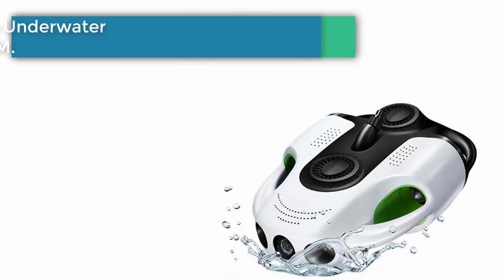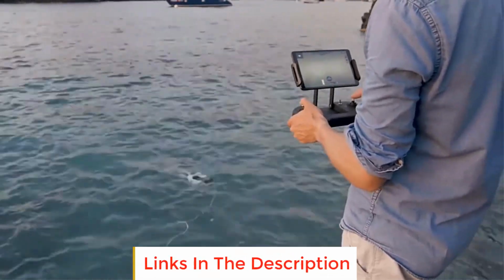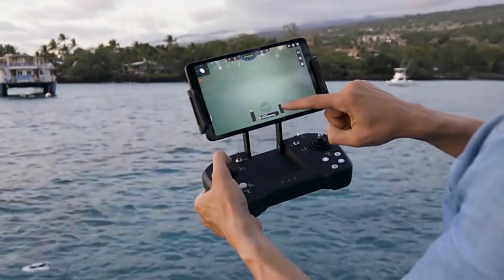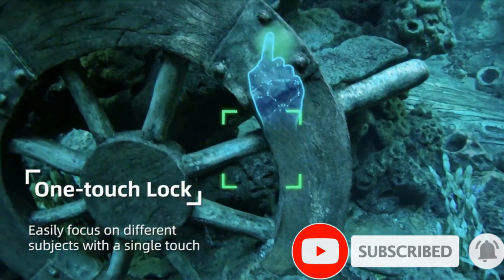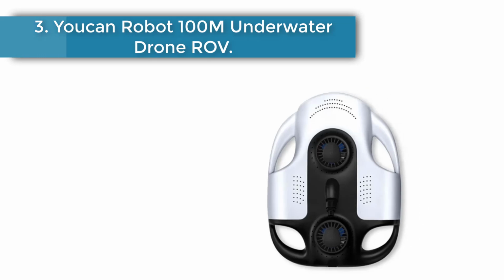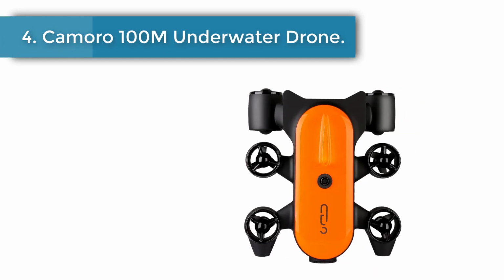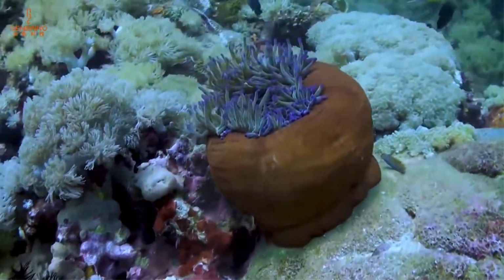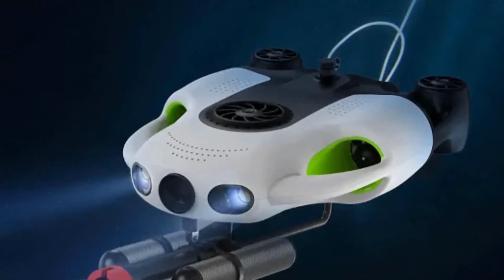✅Top 5 Best underwater drone with camera 100m | (Buying Guide Updated On 2024) on Aliexpress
1. Camolech Upgrade Underwater Drone 100M.

2. FIFISH V6E Multi-functional Underwater Drone.

3. Youcan Robot 100M Underwater Drone ROV.

4. Camoro 100M Underwater Drone.

5. BW Space Pro Max Underwater Drone.

Hey guys in this video we are going to be checking out the Best underwater drone with camera 100m You Can Buy Right Now. We made This List Based On Our Personal Opinion and hours of research & we have listed them based on the type of features and Price. We have Included options for every type of user so whether you are looking for the best budget.

      owners.